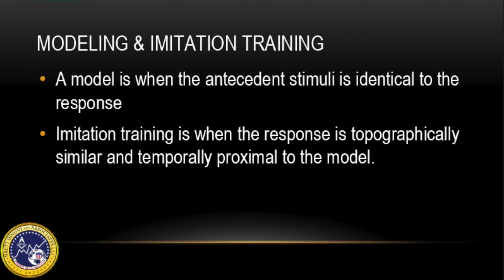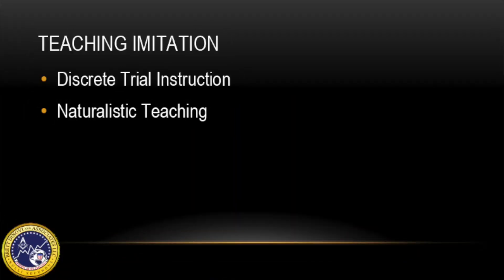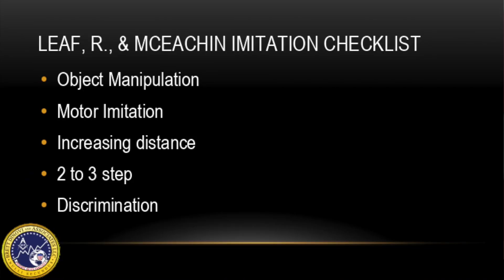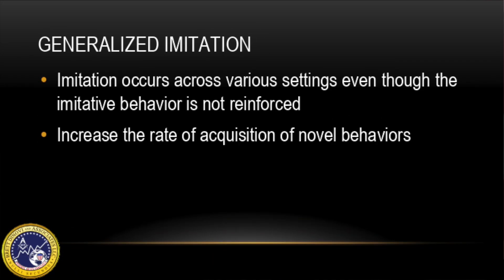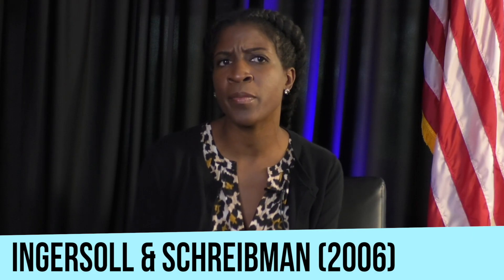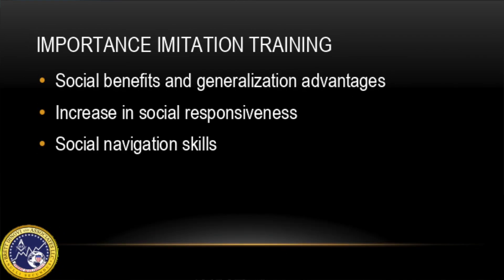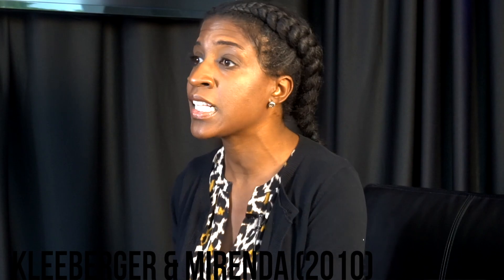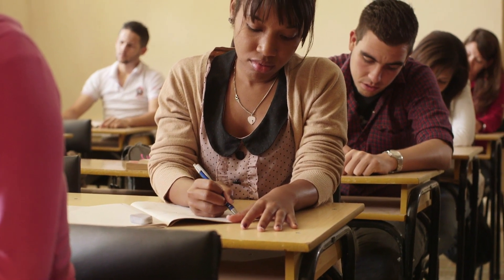Modeling & Imitation | Applied Behavior Analysis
May Beaubrun is a Board Certified Behavior Analyst at Brett DiNovi and Associates and in this video she covers task list item G-5, modeling and imitation training. May describes operational definitions for both terms as well as examples and covers an imitation checklist from Leaf & Miceachin. Know someone studying for the big test who could use this video?

References

Burgess, R. L., Burgess, J. M., & Esveldt, K. C. (1970). An analysis of generalized imitation. Journal of applied  behavior analysis, 3(1), 39–46.

Horne, P. J., & Erjavec, M. (2007). Do infants show generalized imitation of gestures?  Journal of the  experimental analysis  of behavior, 87(1), 63–87.

Ingersoll, B., & Schreibman, L. (2006). Teaching reciprocal imitation skills to young children with autism using a naturalistic  behavioral approach: Effects on language, pretend play, and joint attention. Journal of Autism and  Developmental Disorders, 36, 487-505.

Kleeberger, V., & Mirenda, P. (2010). Teaching Generalized Imitation Skills to a Preschooler With Autism Using Video  Modeling. Journal of Positive Behavior Interventions, 12(2), 116–127.

Leaf, R., & McEachin, J. M. (1998). A Work in Progress: Behavior management strategies & a curriculum for intensive  behavioral treatment of autism. New York: DRL Books.

Weiss, M. J., & Zane, T. (2010). Three important things to consider when starting intervention for a child diagnosed with  autism. Behavior analysis in practice, 3(2), 58–60.